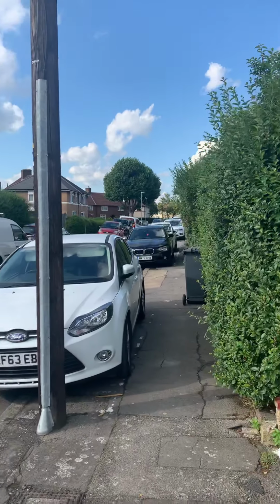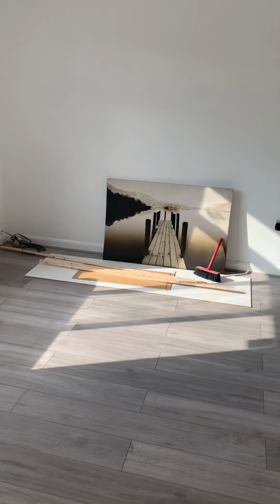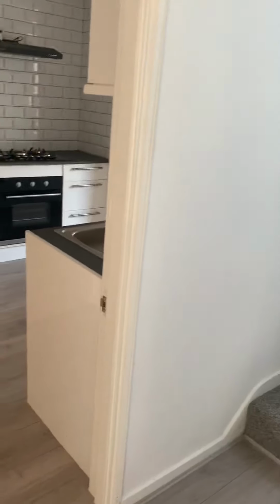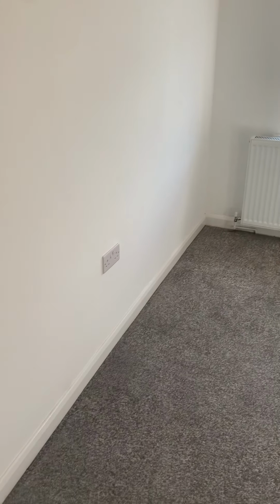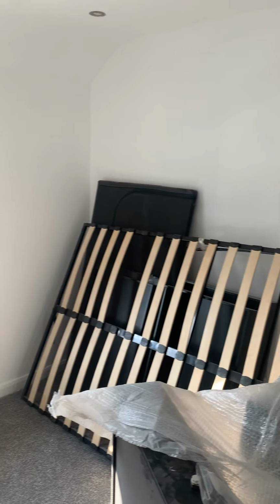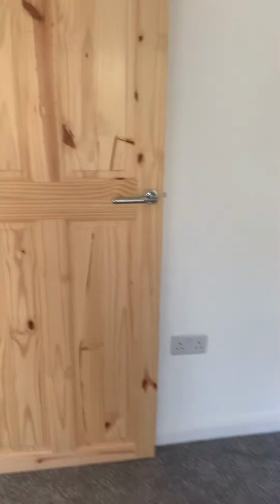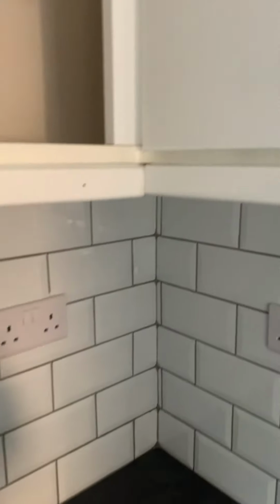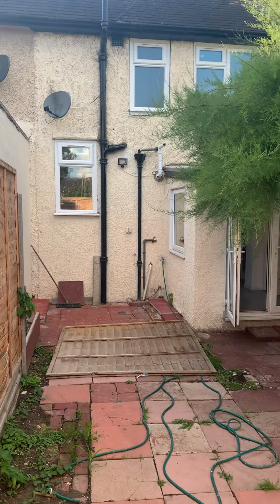Rutland Gardens, Dagenham, RM8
This newly renovated three bedroom terraced family home. This home has been finished to a very good standard and ready to move straight into. The space comprises of a large lounge, kitchen/diner and a manageable garden. Upstairs are two double bedrooms and one single with a newly fitted bathroom suite. The property is located perfectly for all local amenities. CHAIN FREE LOUNGE 12' 10" x 12' 8" (3.91m x 3.86m)

KITCHEN 9' 9" x 8' 4" (2.97m x 2.54m)

DINING ROOM 7' 7" x 5' 11" (2.31m x 1.8m)

BEDROOM 11' 6" x 7' 11" (3.51m x 2.41m)

BEDROOM 99' 11" x 9' 2" (30.45m x 2.79m)

BEDROOM 9' 10" x 6' 7" (3m x 2.01m)

GARDEN 29' 6" x 15' 5" (8.99m x 4.7m)